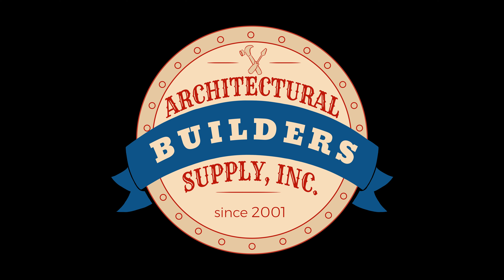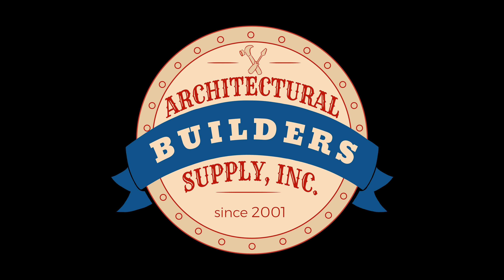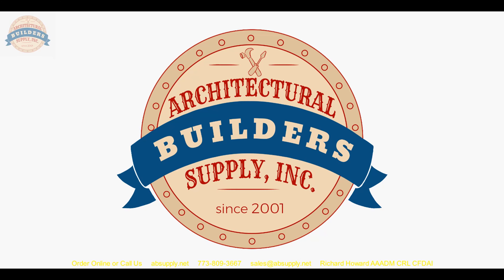A Conversation regarding Schlage Primus how to identify it and an extortionist attempt by a landlord